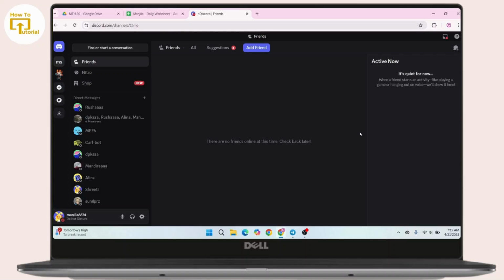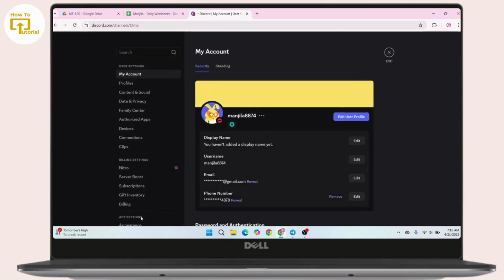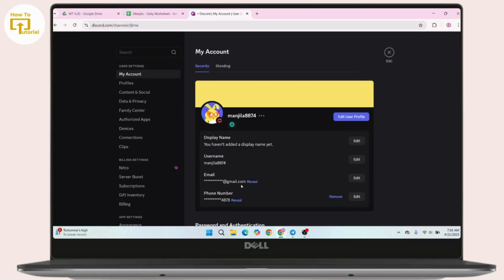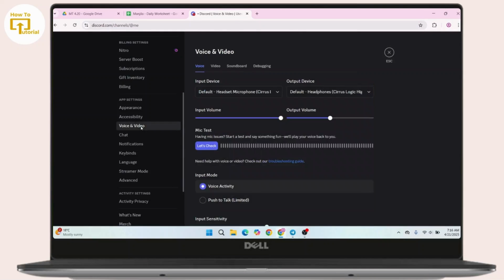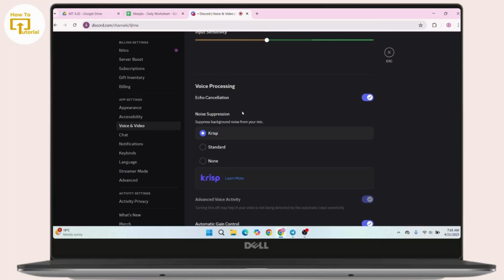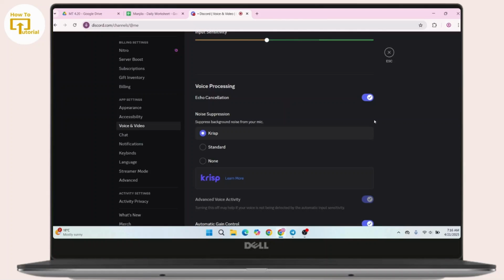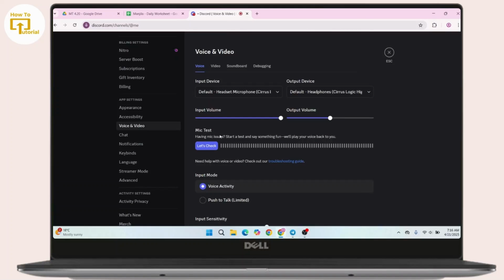How to Fix Echo on Discord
How to Fix Echo on Discord @LoginHelps
Are you tired of dealing with annoying echo sounds during your Discord calls? In this video, we show you step-by-step how to fix the echo on Discord with simple and quick settings adjustments. Whether you're using Discord on your desktop or browser, these tips will help you enjoy clear voice communication. Watch this video to learn how to enable echo cancellation and adjust noise suppression settings to eliminate that irritating echo!

Chapters:
00:00:00 - Introduction
Learn how to fix echo on Discord with these easy steps.

00:00:05 - Launch Discord
Open the Discord app or log in via a browser.

00:00:10 - Access User Settings
Head to the user settings located at the bottom left corner.

00:00:15 - Navigate to Voice and Video Settings
Find the "Voice and Video" section under "Application Settings."

00:00:20 - Enable Echo Cancellation
Turn on the "Echo Cancellation" toggle under "Voice Processing."

00:00:25 - Adjust Noise Suppression
Choose between "Crisp" or "Standard" under Noise Suppression.

00:00:30 - Save Settings
Save your settings to apply changes and fix the echo.

00:00:35 - Conclusion
Echo fixed! Enjoy clearer communication on Discord.